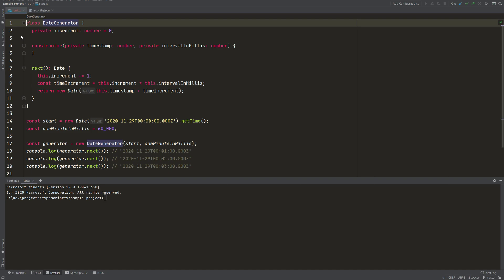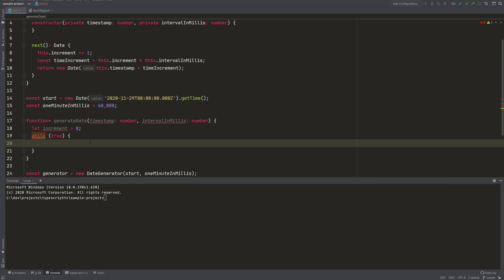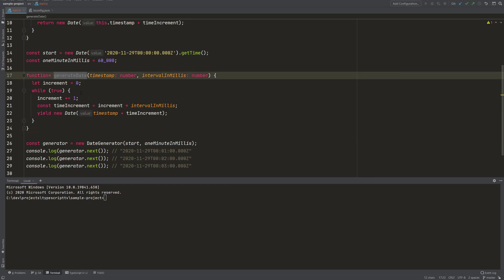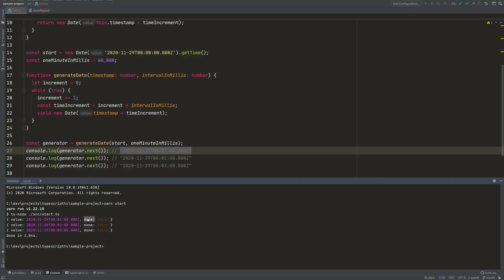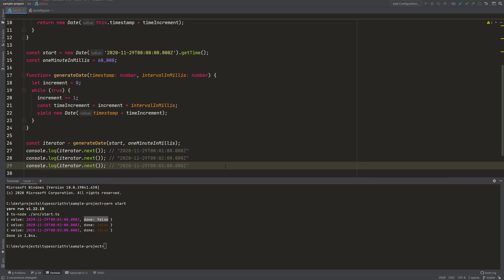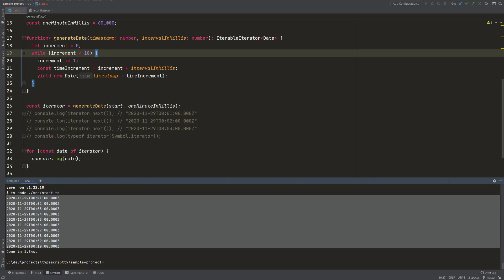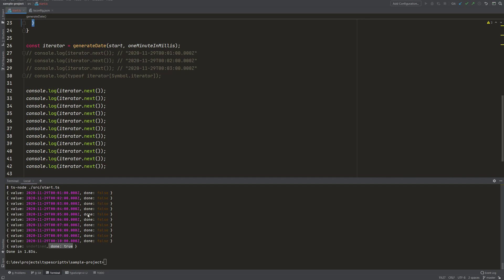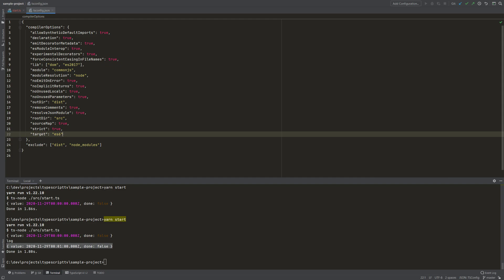TypeScript Generators, Iterators & Iterables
A generator function returns a lazy iterator, which generates data only on demand. In the following tutorial, Benny will show you how to code your own generators. You will also learn the difference between iterators and iterables.

Timelime:
01:15 - How to write a generator function?
03:28 - What is a generator object?
04:48 - What is an iterator?
06:31 - What is an iterable?
07:10 - The `Symbol.iterator` property
09:32 - What is an iterable iterator?
10:18 - Benefits of using iterators
12:54 - Iterator pitfalls
14:10 - Spreading iterables to an array
14:48 - Pause and resume with `yield`
16:53 - TypeScript compiler configuration